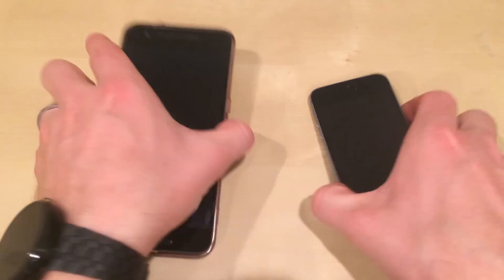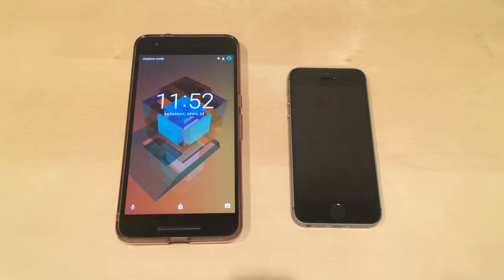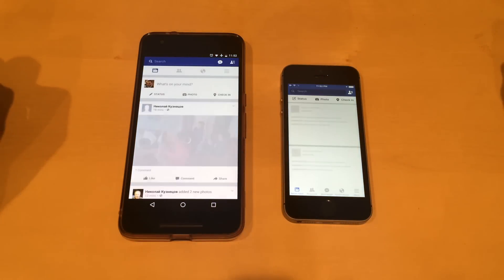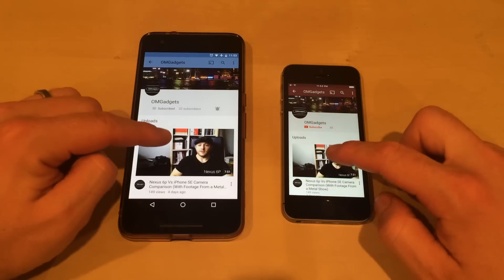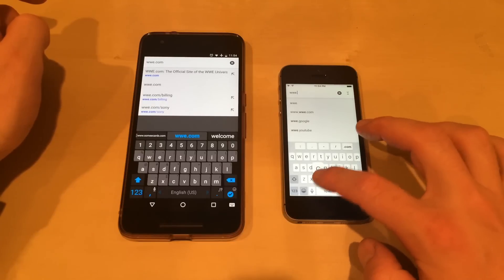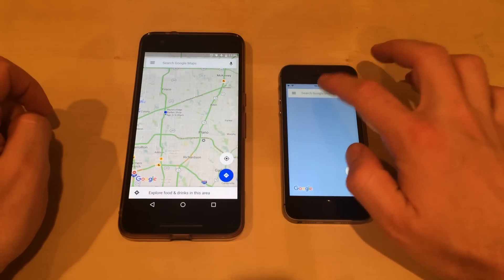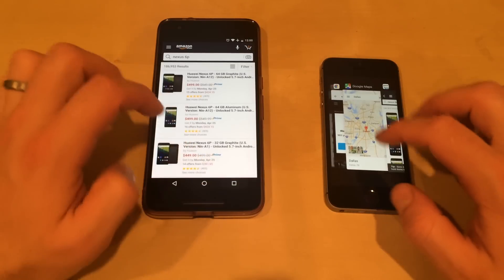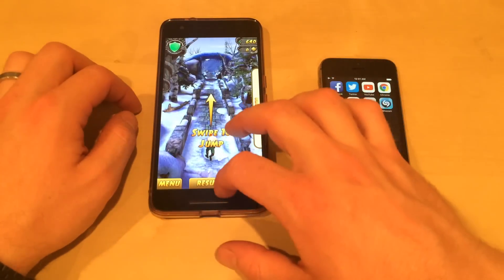Nexus 6P vs iPhone SE Speed and Ram Management Comparison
Update - take a look at the follow-up rematch with a Nexus 6P running a custom un-encrypted ROM.

Let's take a look at how the Nexus 6p stacks up against the iPhone SE in speed and Ram management.

I am quite upset by the results.